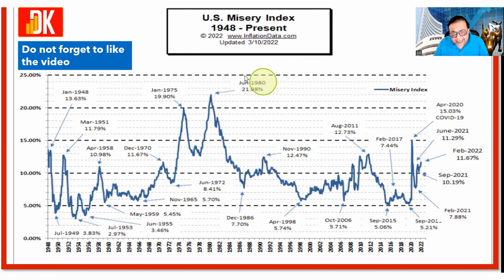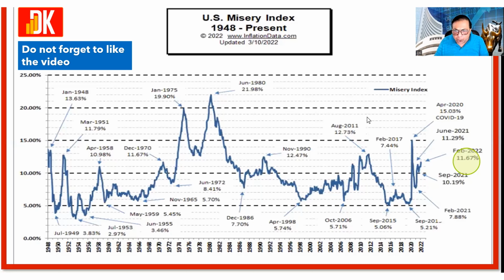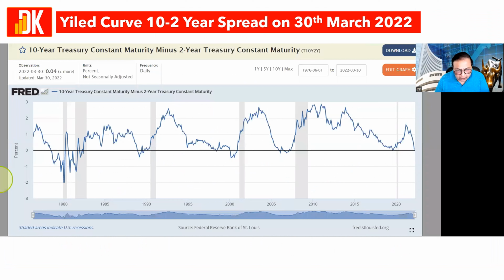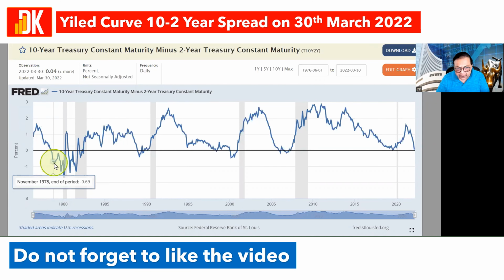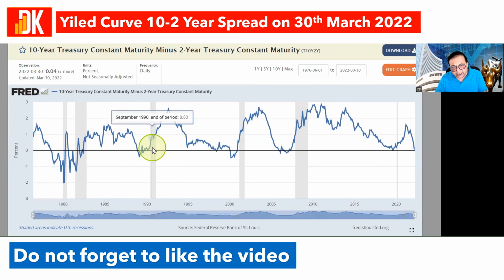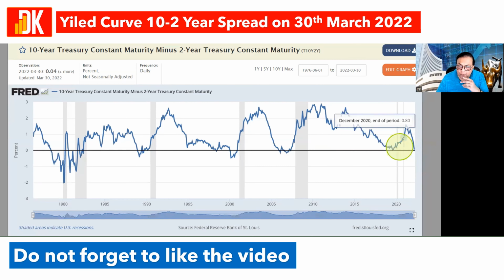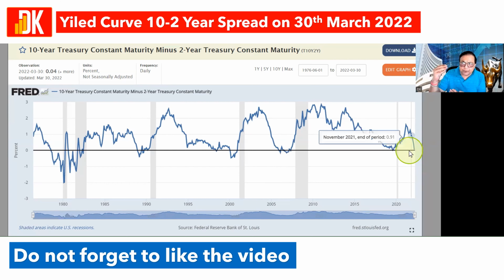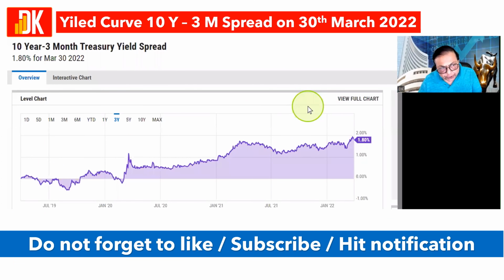📉 Is a Recession Coming? Yield Curve & Misery Index Explained | Zero to Hero REVISION | D K Sinha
Can we predict a recession using economic indicators?
In this Zero to Hero REVISION tutorial, D K Sinha presents a data-backed analysis to assess the risk of a recession and bear market using key fundamental signals:

🔍 What’s covered:
✅ Yield Curve Inversion – What it means and why it matters
✅ Misery Index – Combining inflation and unemployment
✅ Importance of tracking US Treasury bond spreads

This session focuses on the 2022 outlook and how investors can stay alert to early warning signs in the economy.